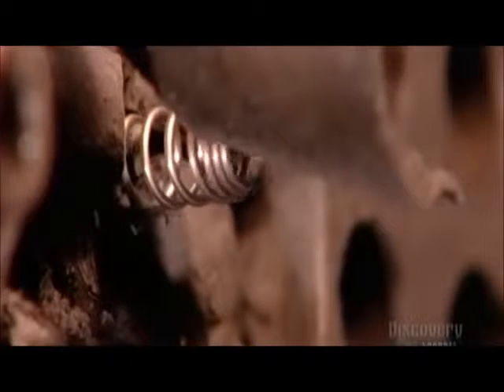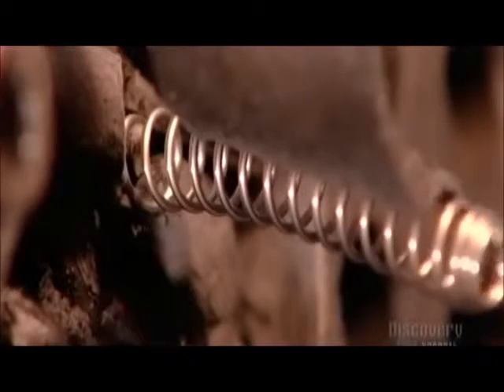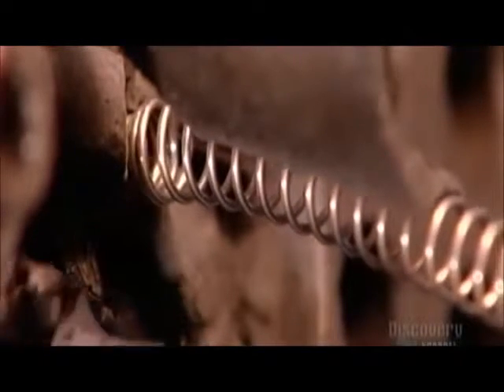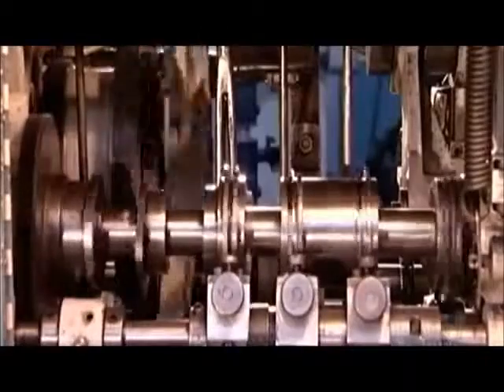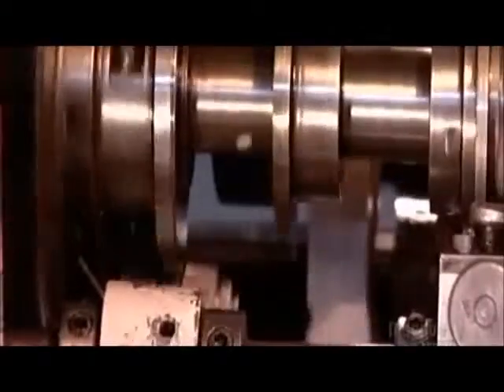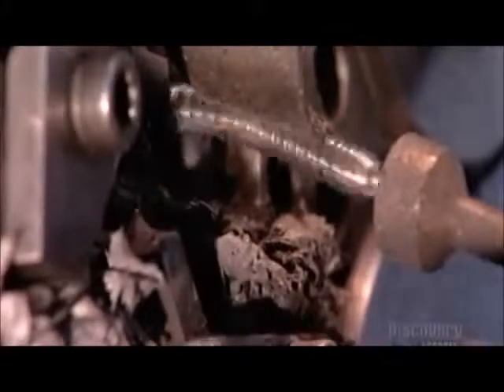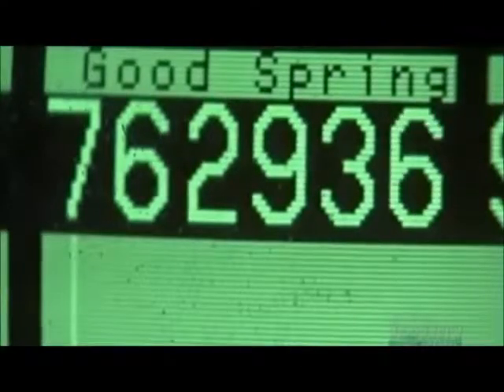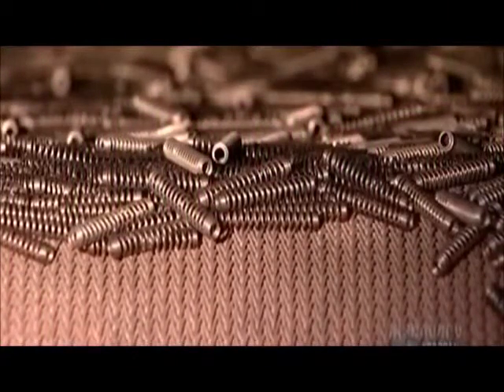How its Made Springs